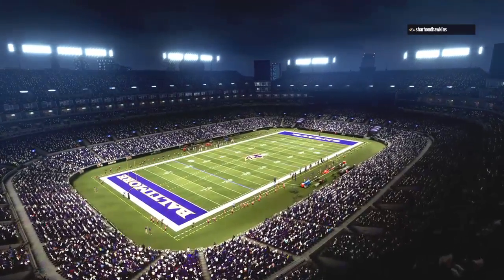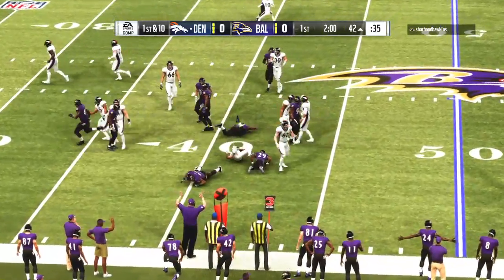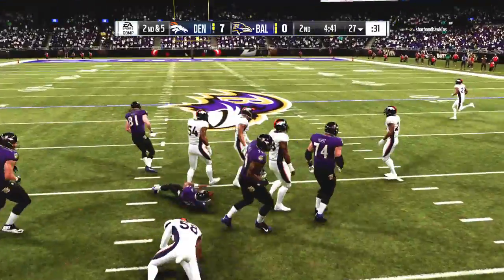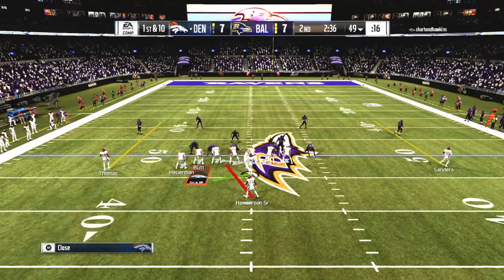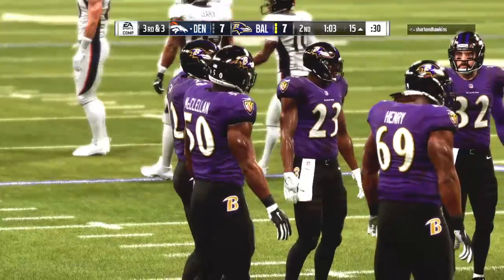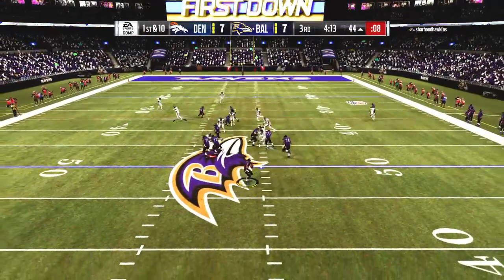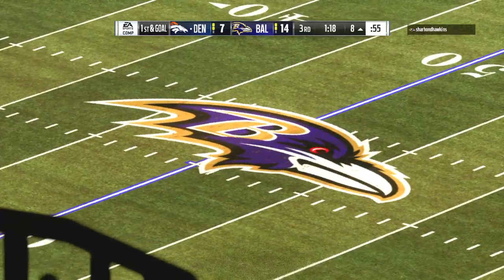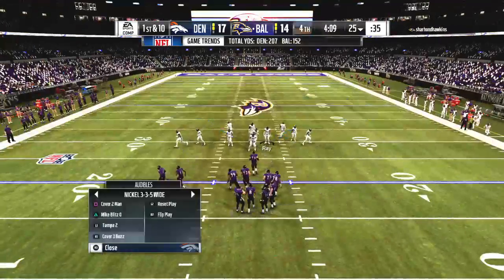Madden 19 EA Sports HEADED TO #1 N THE World {No MUT OVR HERE} koloradokutty's ACTION